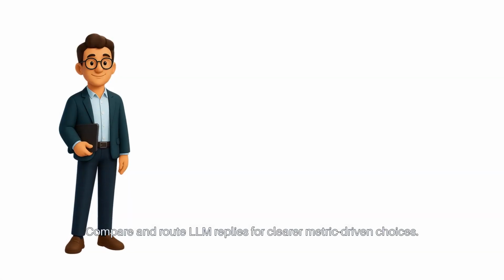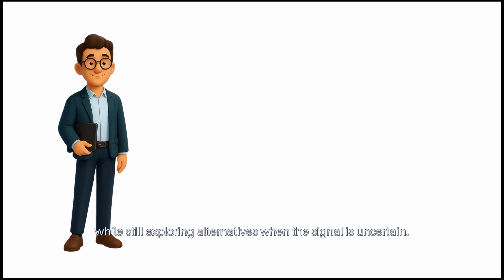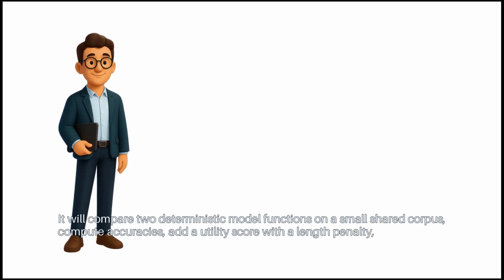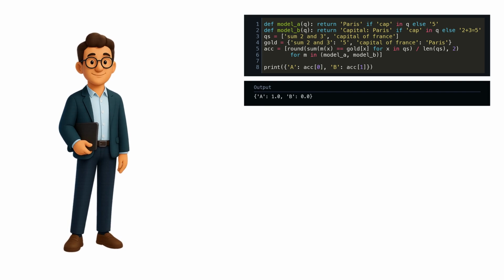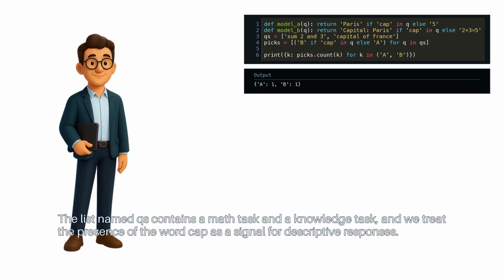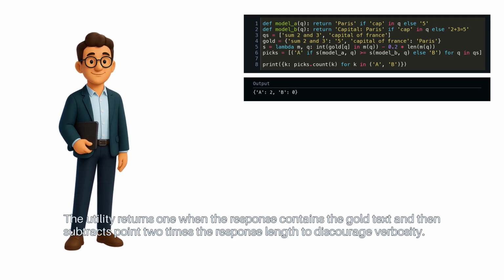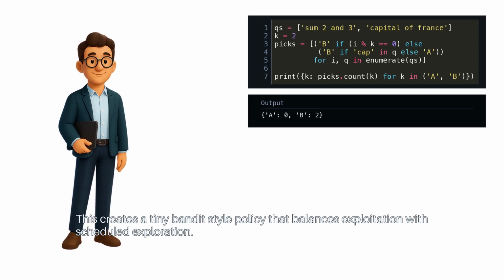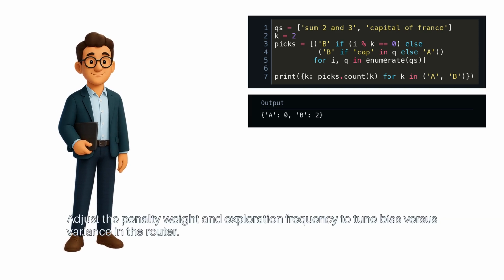Fix LLM Routing Guesswork: Metric A/B + Length Penalty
Compare and route LLM replies for clearer, metric-driven choices.
Build a small Python workflow to A/B test two deterministic models, score exact-match accuracy, add a length penalty, and route new queries to the best option.
Use simple intent rules plus scheduled exploration (bandit-style) for reproducible, interpretable routing in low-traffic features and staged rollouts.